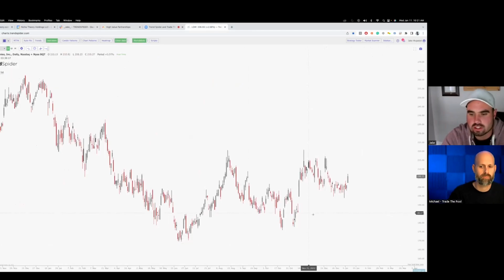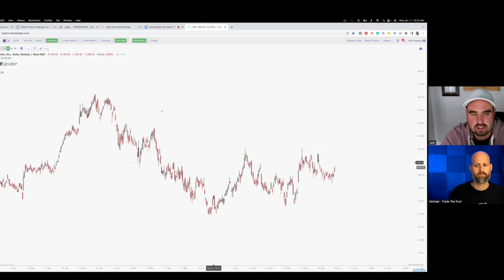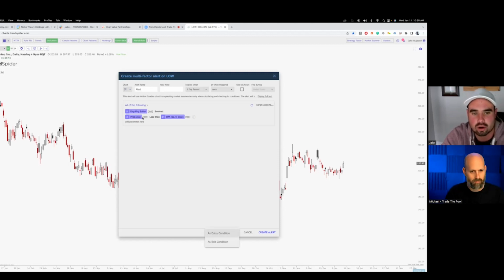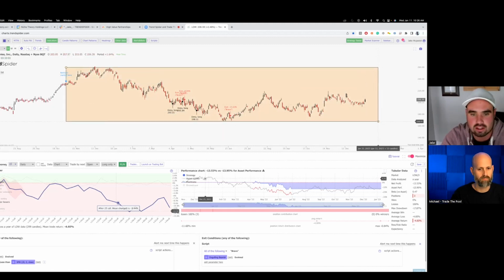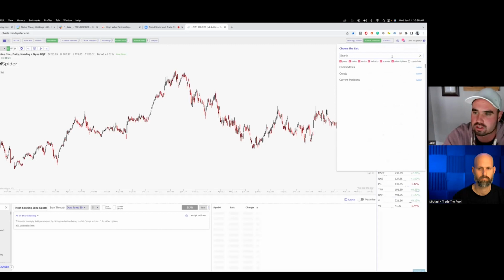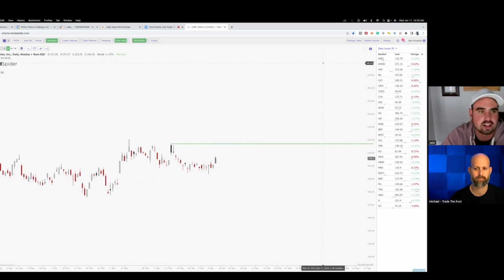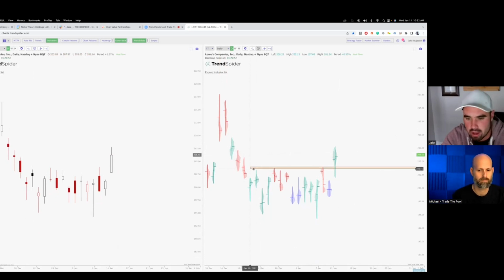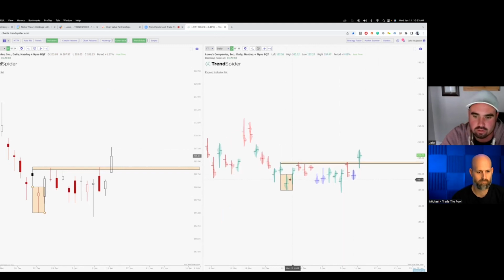Trend Spider Overview - The Next Generation of Charting and Analysis Tools Trade The Pool Fund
Trend Spider Overview: We are thrilled to introduce our new partner TRENDSPIDER.💪

👉 Sign-up for Trade The Pool program and get TrendSpider FOR FREE!

TRENDSPIDER is an all-in-one charting and technical analysis platform that is revolutionizing the way traders and investors analyze the markets.

With TrendSpider, you can quickly and easily create custom indicators and alerts, automate your analysis, and take control of your trading decisions.

⭐Some of the features that make TrendSpider stand out include:

*Advanced charting with over 150 indicators and studies
*Automated trendline and pattern recognition
*Customizable alerts for specific events and conditions
*RainDrop™ chart - see what other traders can’t
*Multi-timeframe analysis

We believe that with TrendSpider, you will be able to make more informed and profitable trades that will help you become a funded TTP trader.